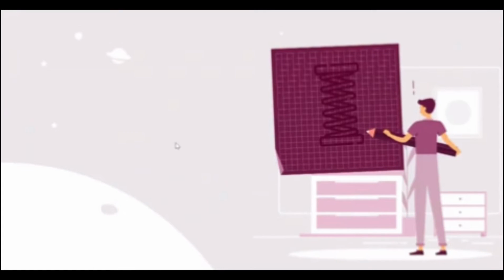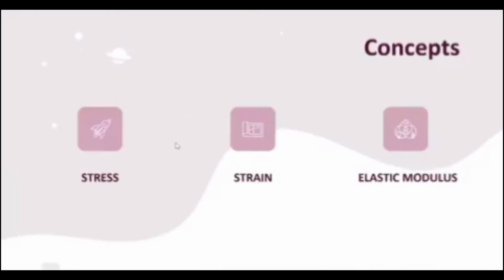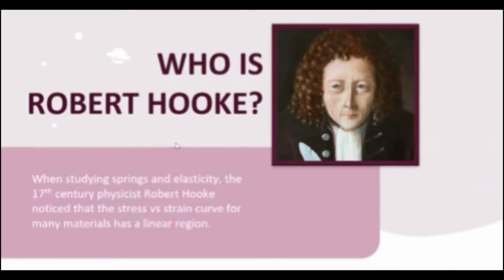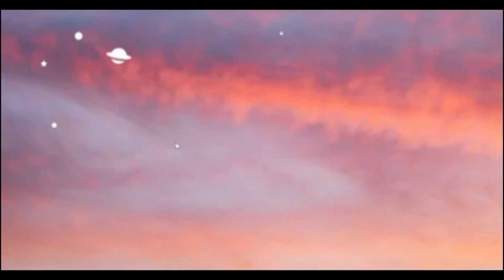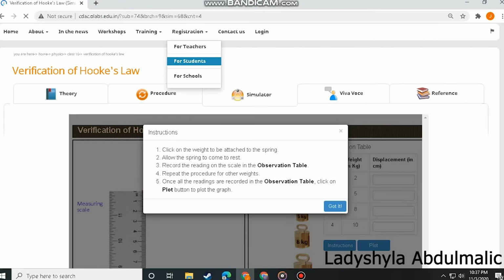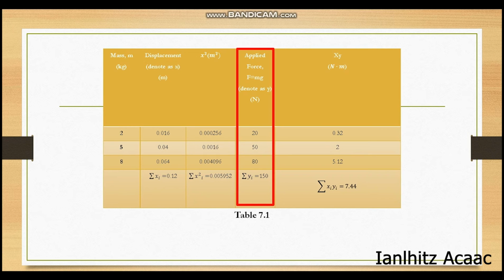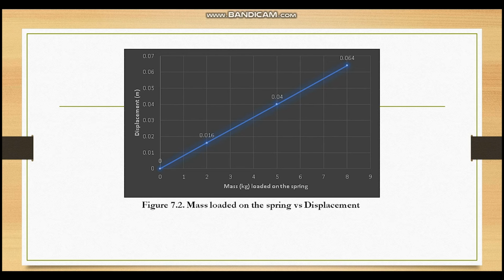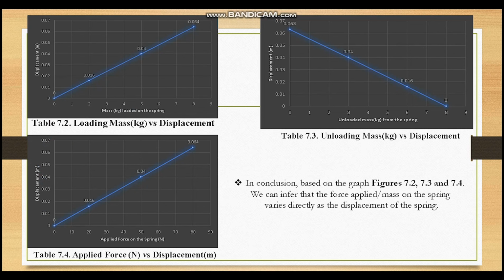Hooke's Law 2